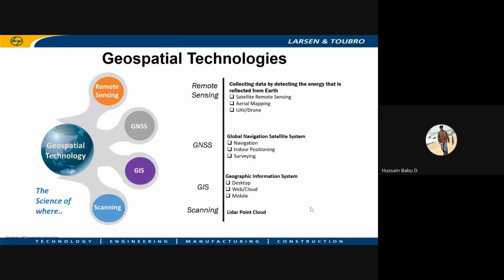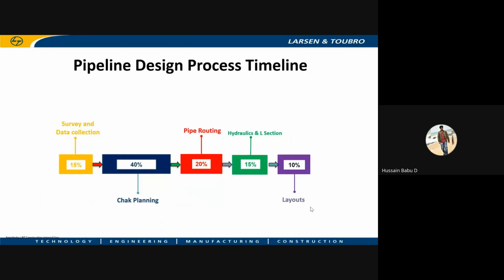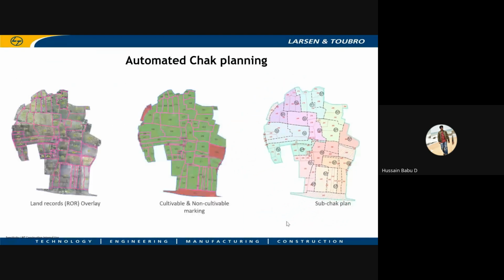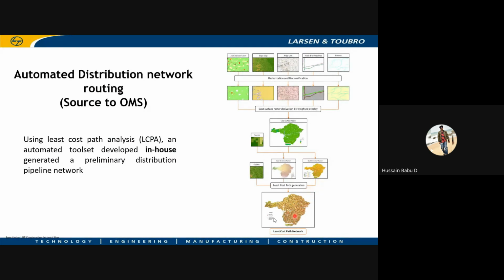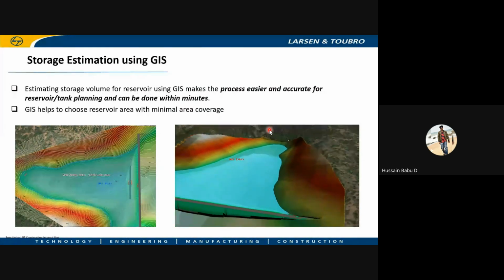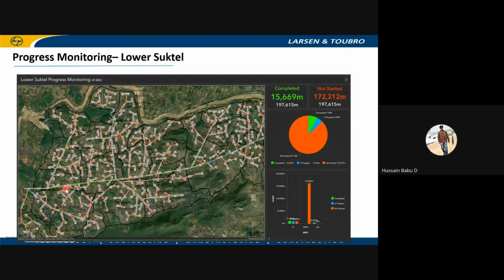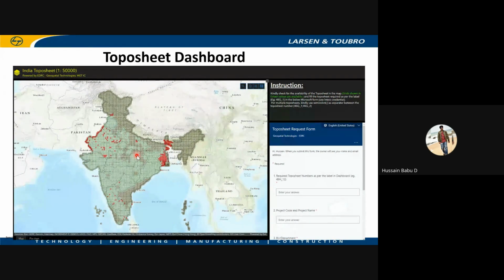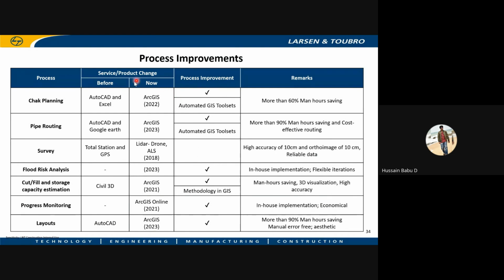Session 1 on "The Rise of Geospatial Intelligence in Engineering and Construction" | 12.02.2025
Seminar on "Digital Innovations in Civil Engineering: Advancing Water Infrastructure and Geospatial Intelligence" on 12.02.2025

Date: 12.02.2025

Speaker Name:
Mr. Hussain Babu D, Engineering Manager, EDRC Digital (III SBG), Wet IC, L& T Construction